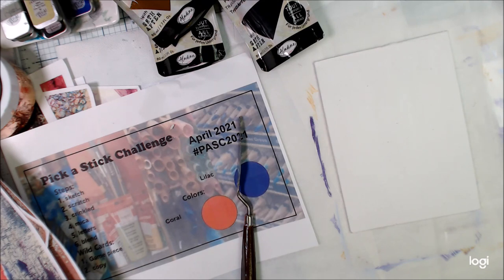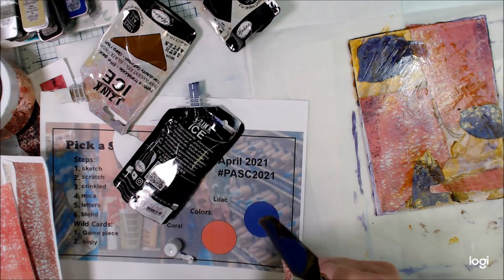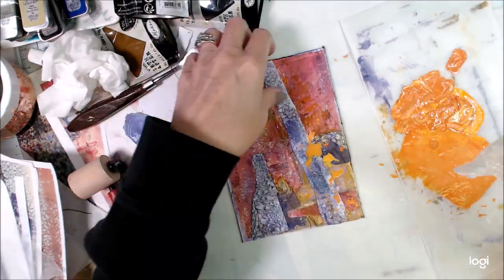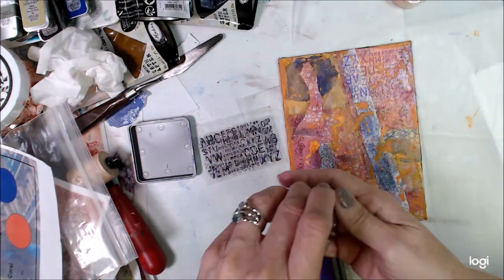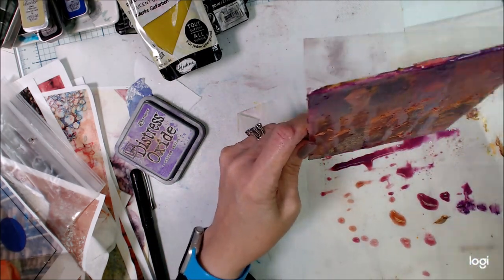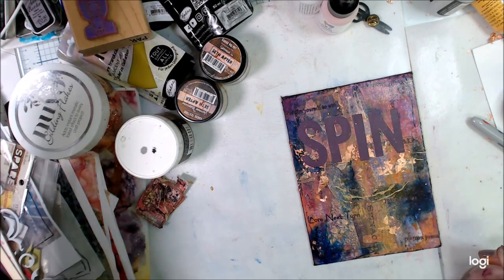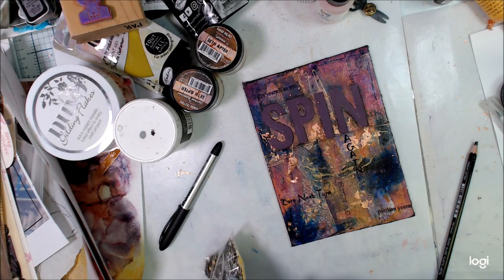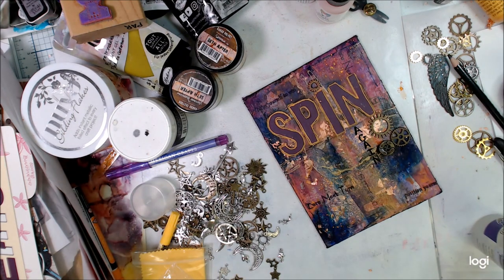Mixed Media Canvas for April AJOS PASC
Hello and Welcome. Each month on Art Joy of Sharing we offer a Pick a Stick challenge. Just follow the prompts in the order given. A big thank you to my supporters. You make this possible. This channel is mixed media art made by and for adults. If you like the channel content, please consider setting the bell above for reminders about new video content.

I teach classes to register.

I am often asked about my favorite supplies . to find the products I use.  I am not selling, only providing informational links to products. Your price remains exactly the same on Amazon whether you use the link or not, but using a link provided is a kind way to show support.  The commissions will hopefully help me buy supplies and keep the videos coming!  Thank you